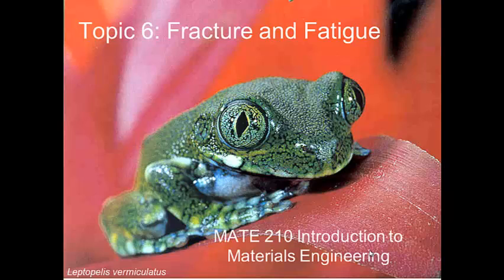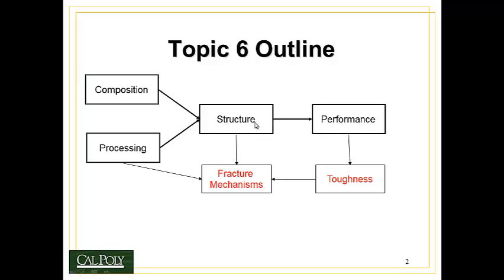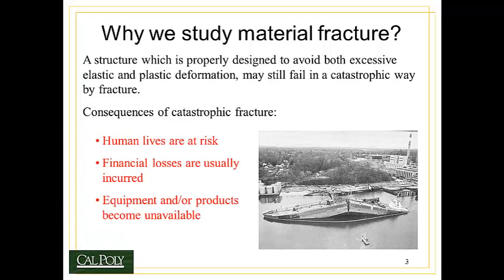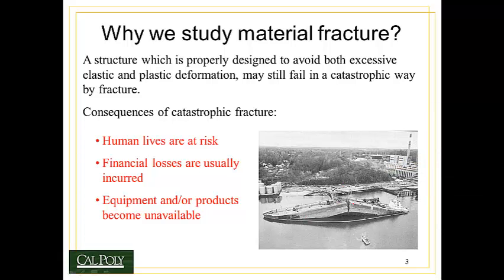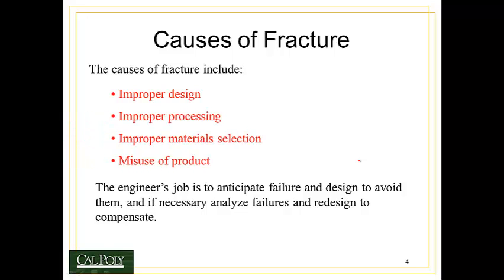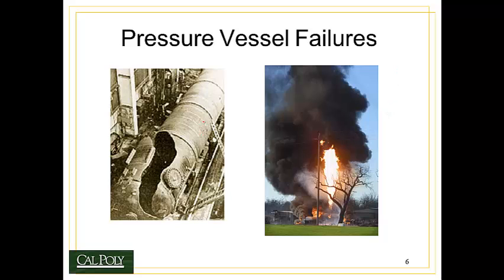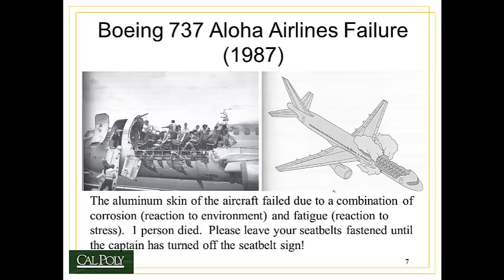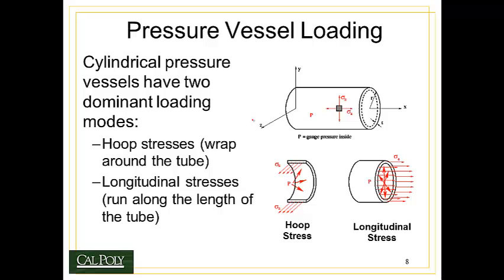Topic 6 - Introduction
Introduction to Topic 6 on Fracture and Fatigue